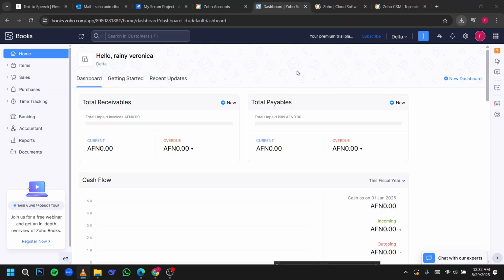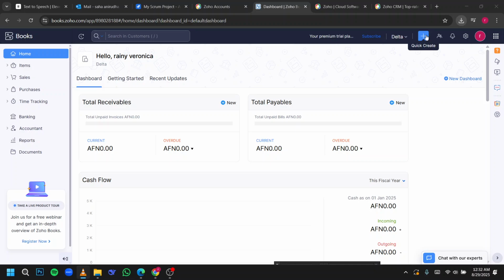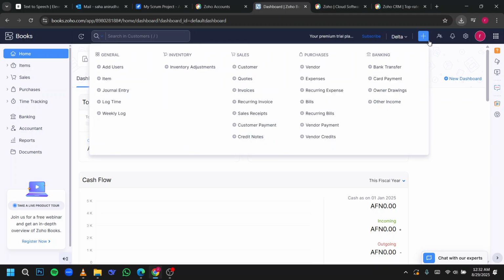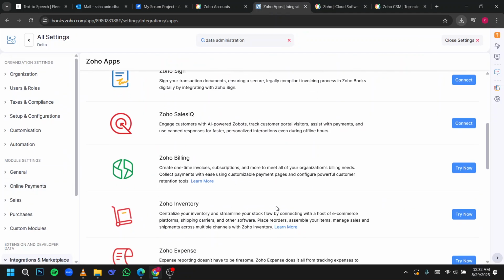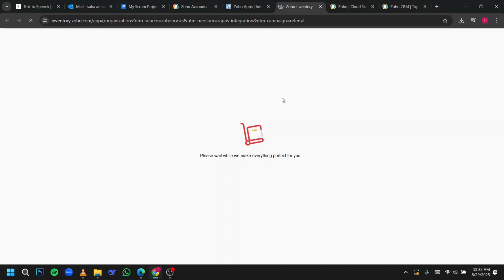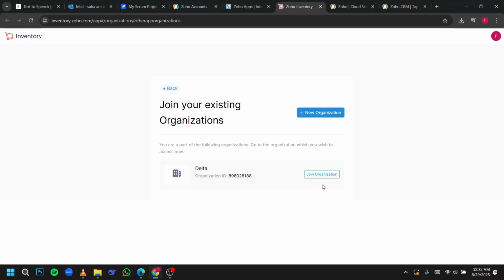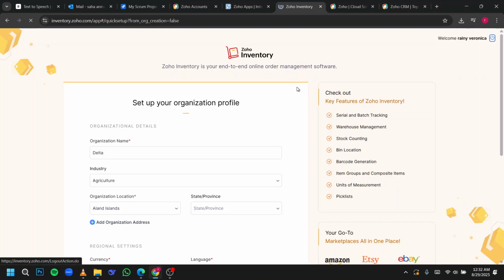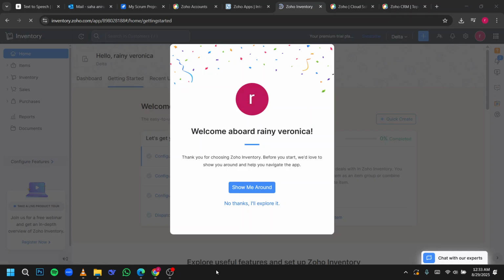How to Integrate Zoho Books with Zoho Inventory 2025 (fast & Easy)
How to Integrate Zoho Books with Zoho Inventory
In this video, you’ll learn how to integrate Zoho Books with Zoho Inventory quickly and easily. We cover step-by-step syncing, managing invoices, and tracking inventory seamlessly to boost your business efficiency. Perfect for Zoho users looking for smooth accounting and stock management.